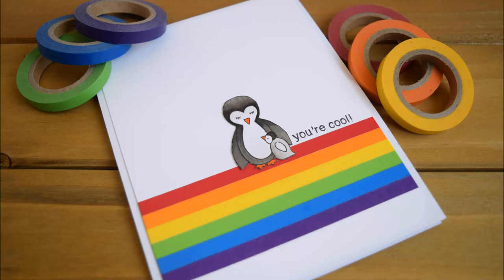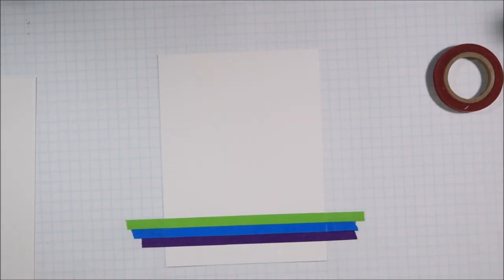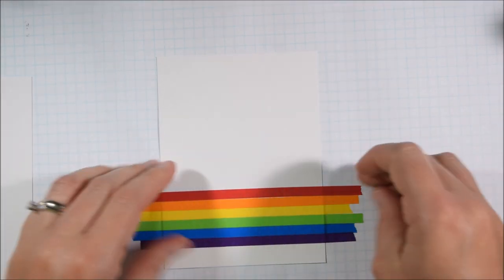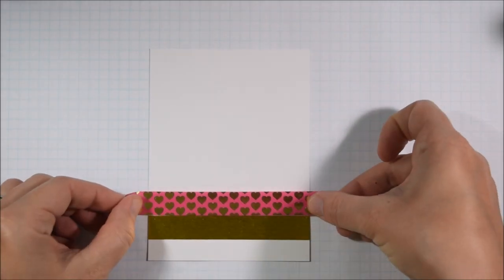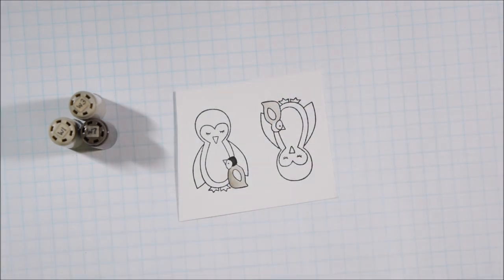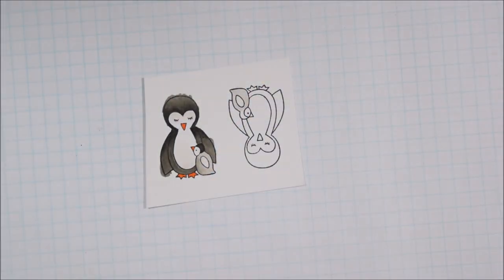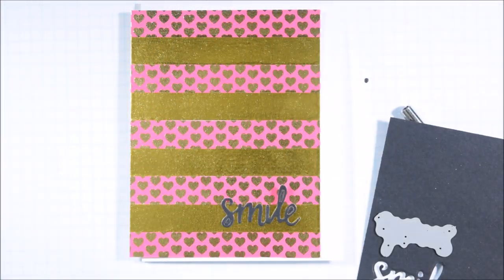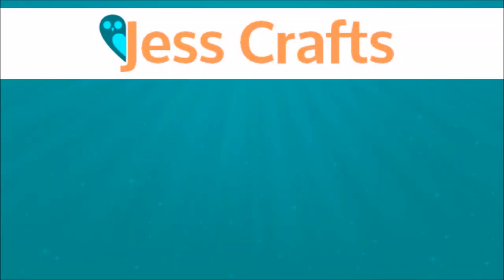Simple Washi Tape Cards featuring Newton's Nook Designs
This video shows how to use washi tape on some clean and simple cards featuring Newton's Nook Designs stamps and dies.

• C-Pioneer 6 Rolls Solid Color DIY Washi Paper Tape

• Crafty Rabbit Solid Washi Tape - Set of 10 Rolls

• KeepFresh 6" x 8" 4mil Clear Reclosable Zipper Top Bags

• Copic Premium Artist Markers - 72 color Set A - Intermediate Level

• Memento Marker Pens Tsukineko Marker, Tuxedo Black by Memento Marker Pens

• Hero Arts Trio Acrylic Blocks (Set of 3), Small

I am one of the Newton's Nook Designs Inky Paws Challenge coordinators and I am on Create a Smile video design team. I sometimes receive physical and digital product in exchange for making samples.